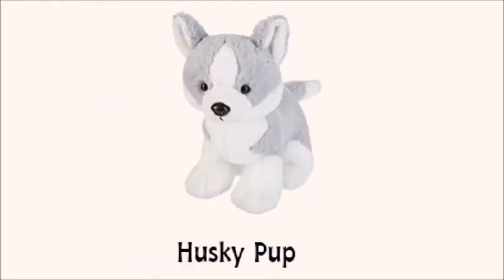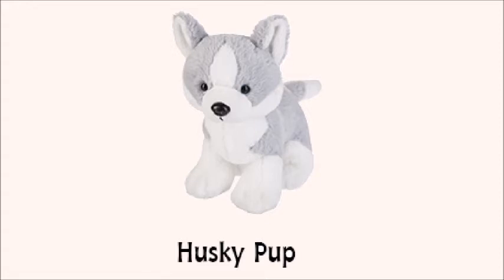June 2018 Webkinz Pets!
i typically try to use music that's very recent in these videos but eh 2017 music works too